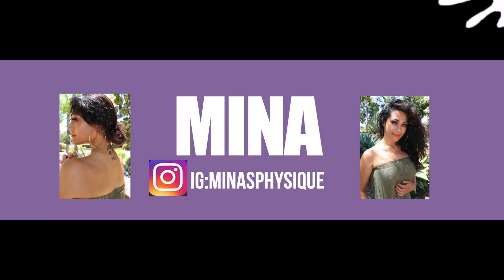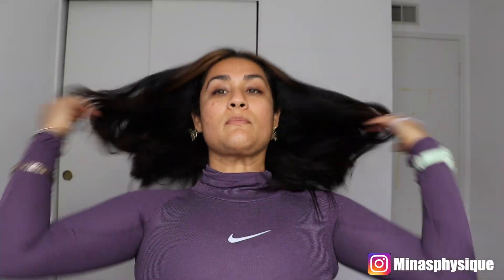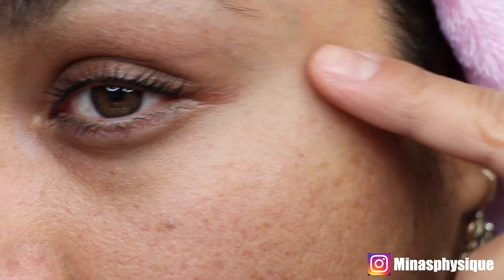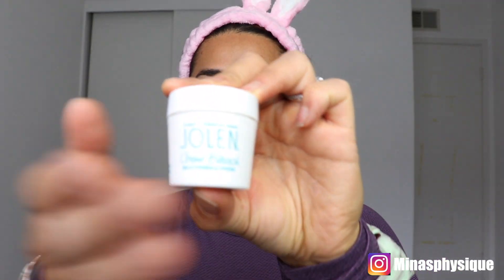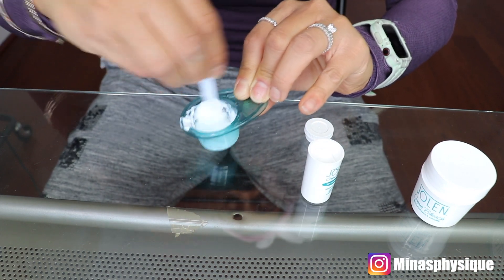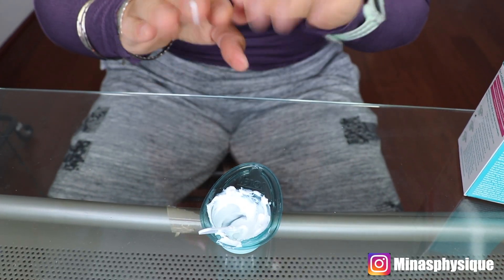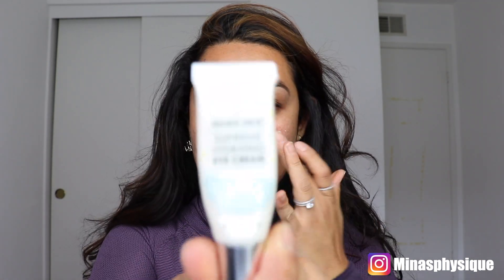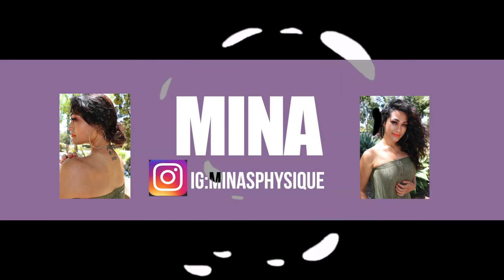PCOS | Lightening My Dark Facial Hair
▶︎This platform consist of Fitness and life situations!
I opened this platform to share some aspects of my life with you!